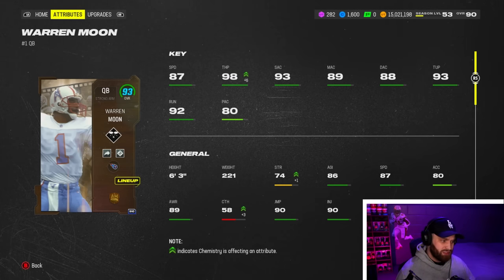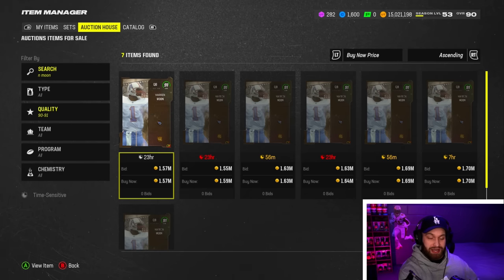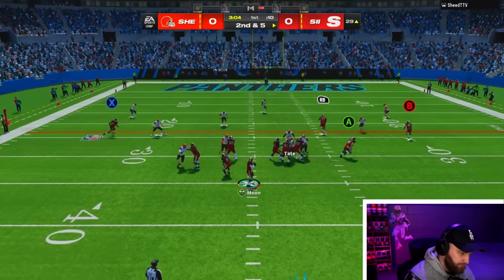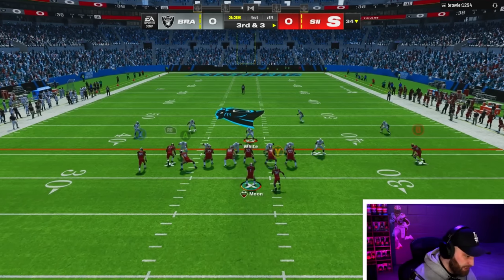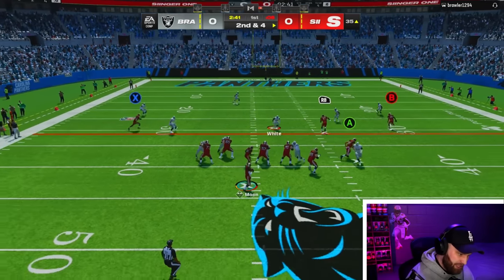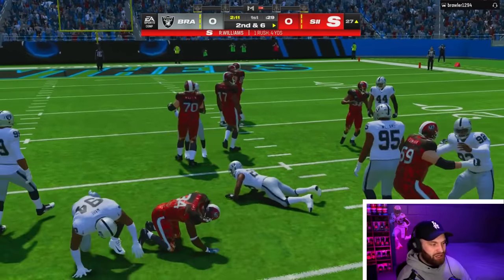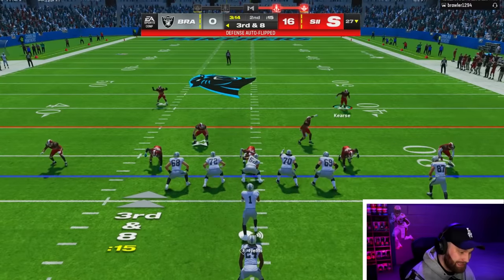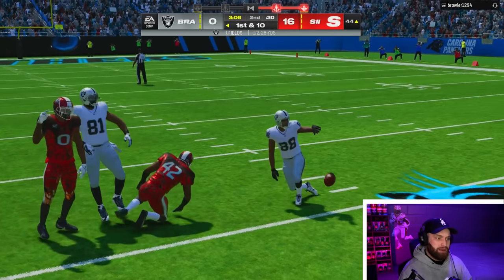Warren Moon is the Most EXPENSIVE Card in Madden!